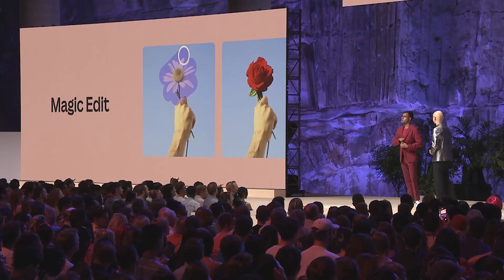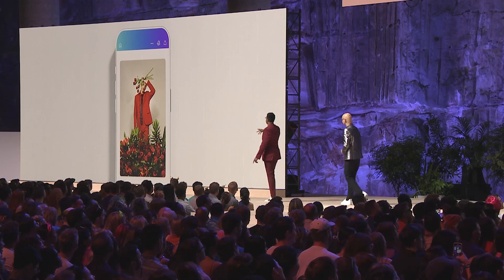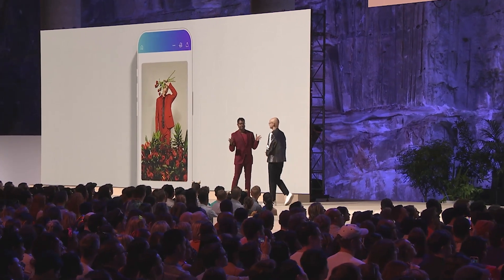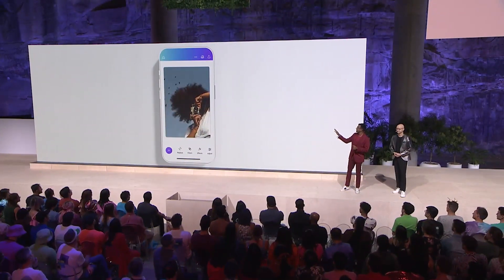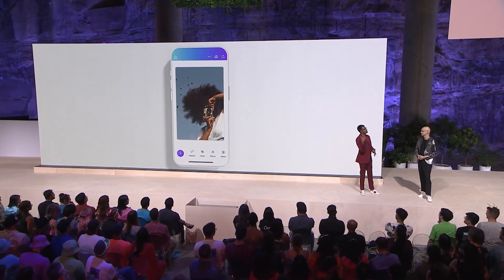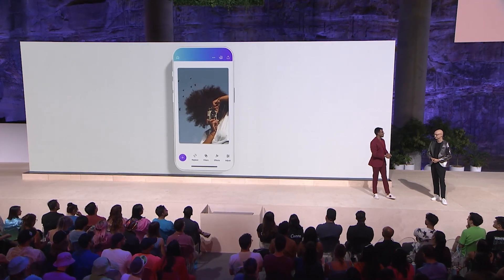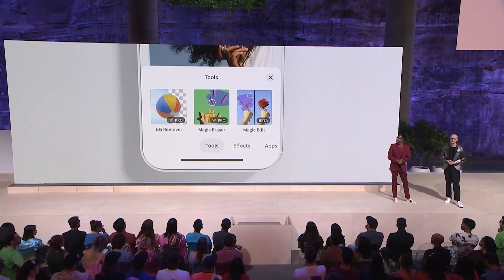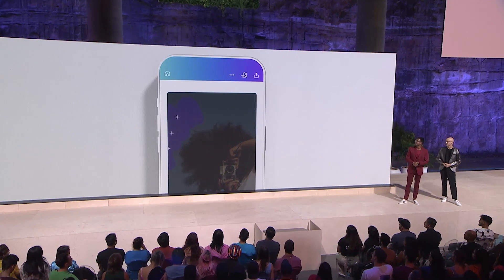Canva Create 2023: Introducing Magic Edit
Transform your photos with Magic Edit, Canva's AI photo editor. Ever wanted to add or replace something in your image but needed more time or complex editing software? With Magic Edit, you can take control of your images by erasing clutter, removing backgrounds, and adding objects to images where you see fit with just a few clicks. So let your imagination run wild, and turn text prompts into effortless edits with our AI-powered image editor.